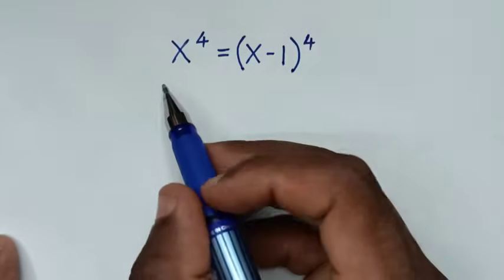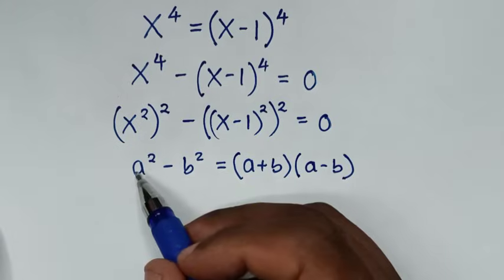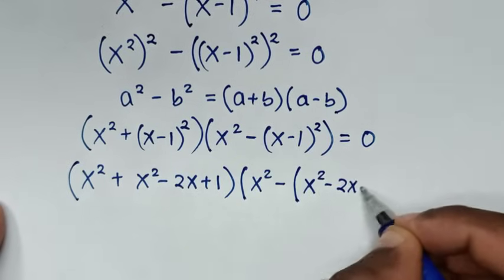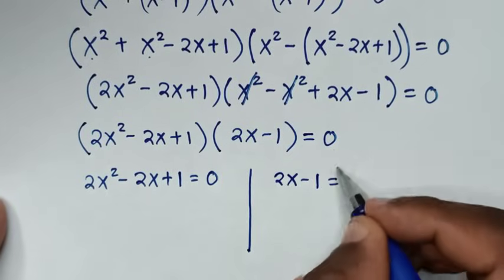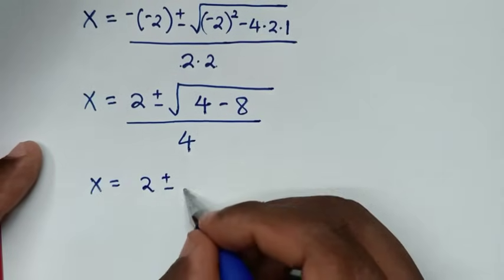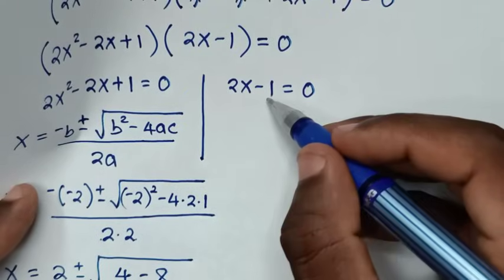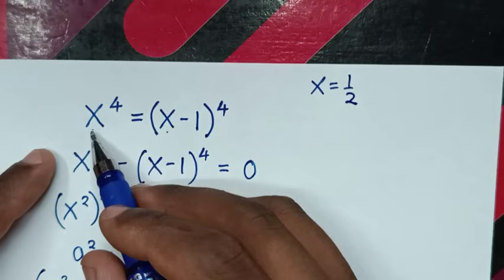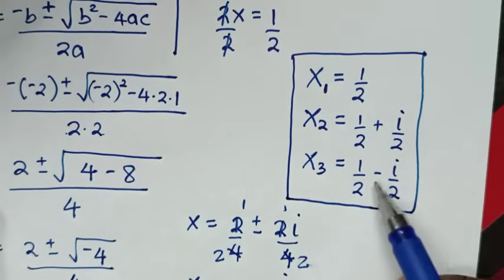A Nice Math Olympiad Algebra Problem | How to solve for X in this math problem ?